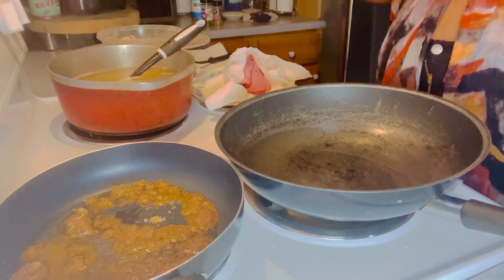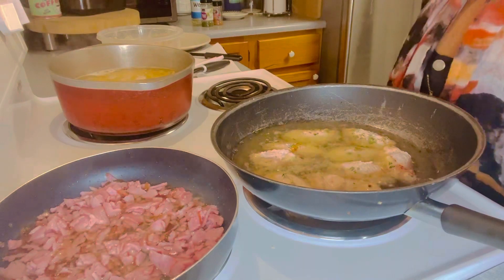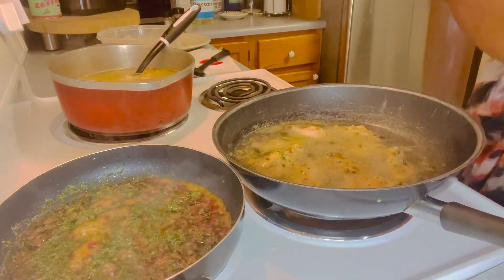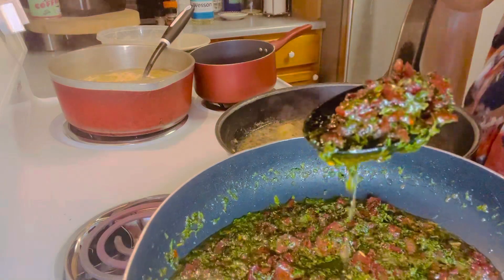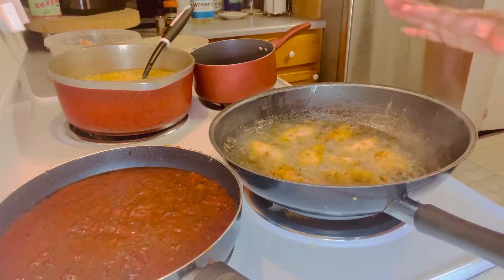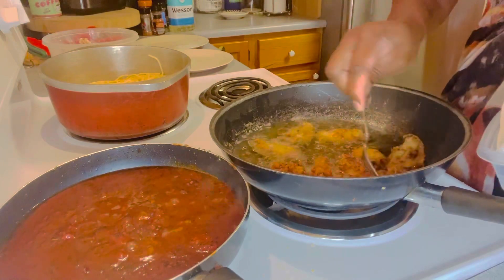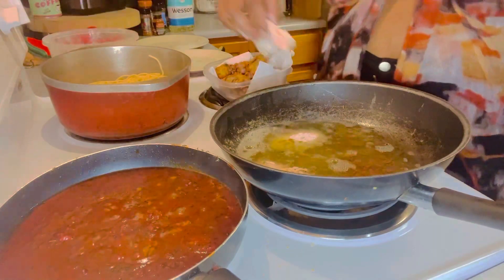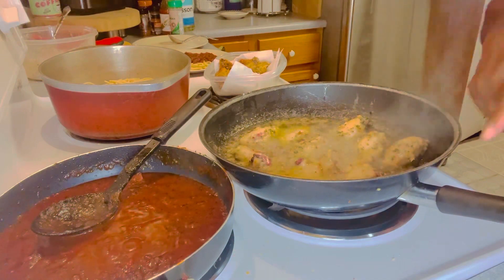Try this dish next time you make homemade spaghetti.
I made some turkey smoke spaghetti sauce.  And chicken. This spaghetti , everything was amazing.